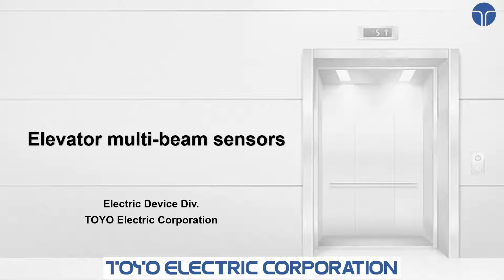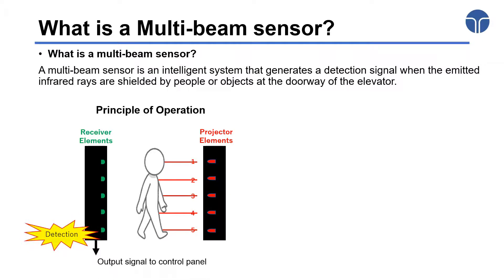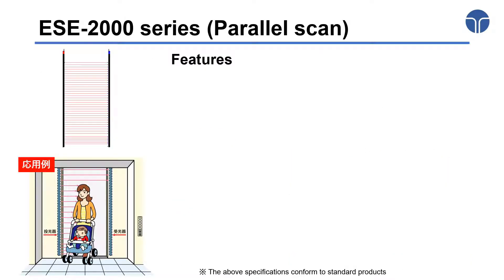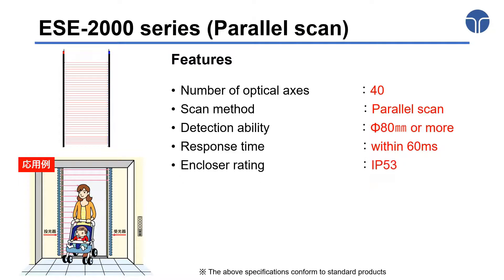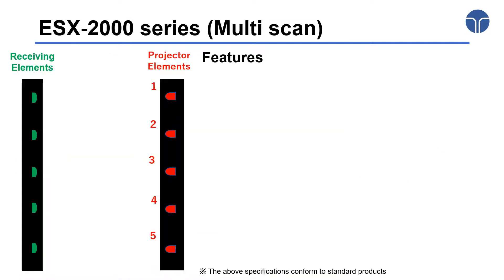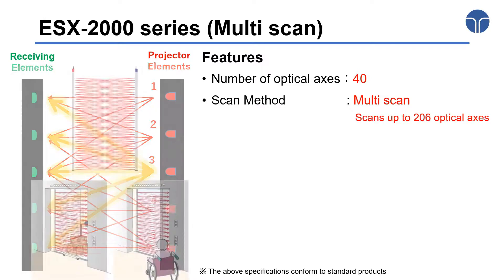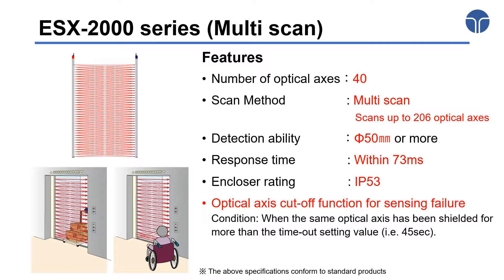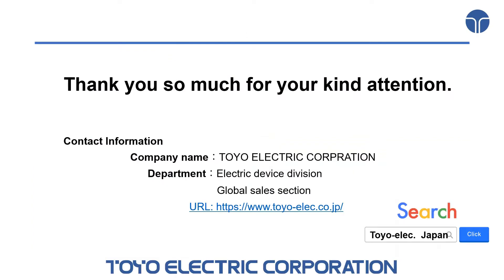Explainer video about elevator door sensor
This is an explanation video of our elevator door sensor.